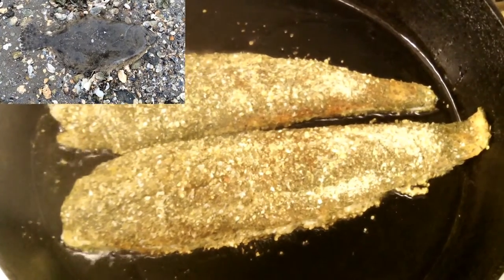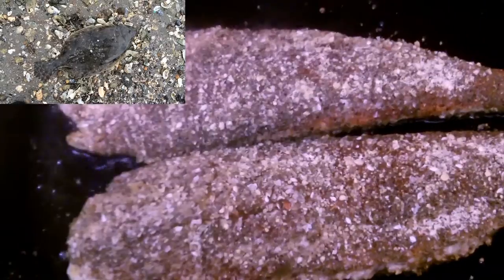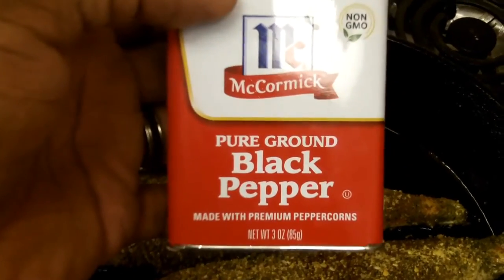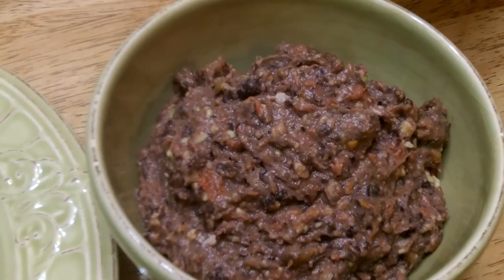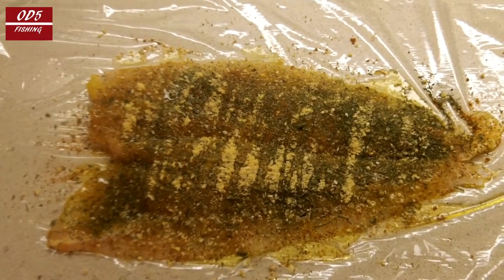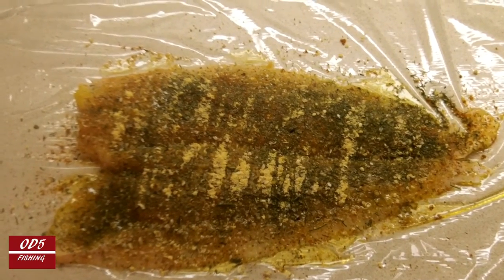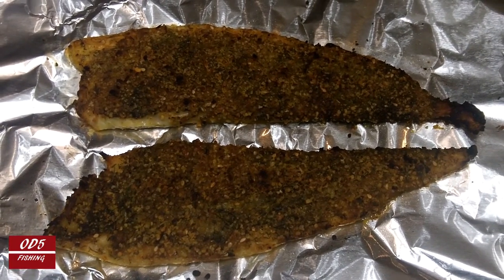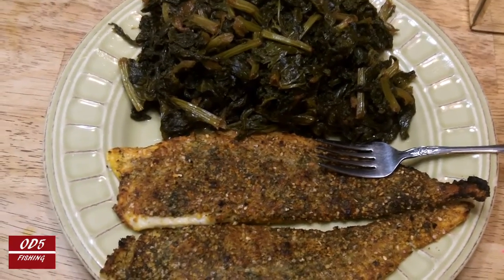Flounder Dinner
Catching flounder can be a challenge but when you are fortunate enough to catch one you want to do it justice in the kitchen. Come see two healthy options that I'm trying out. Also please share with me your favorite way to cook flounder. Maybe the next time I cook one, it can be your recipe.